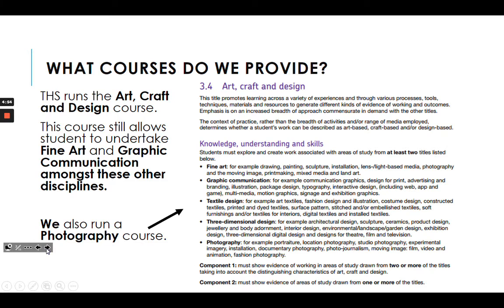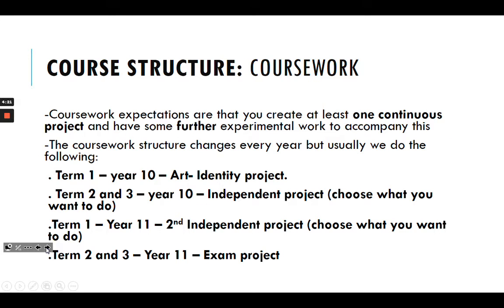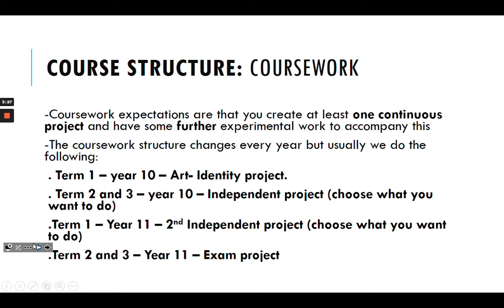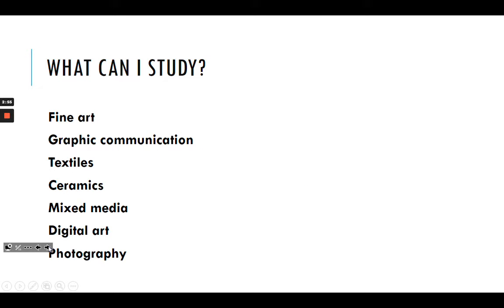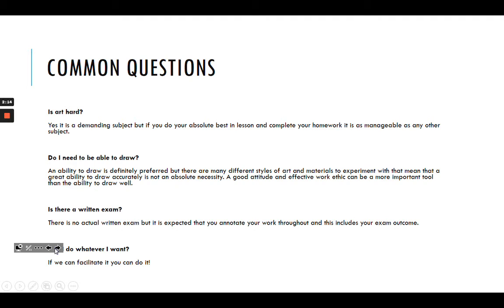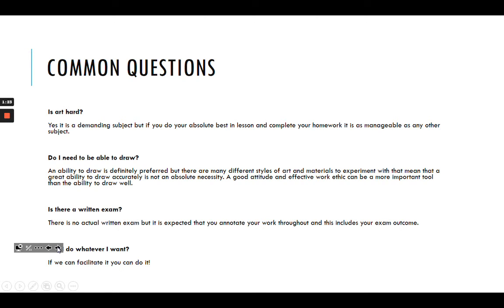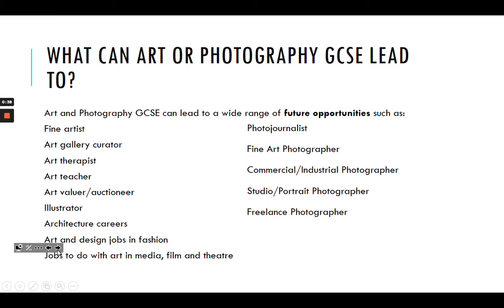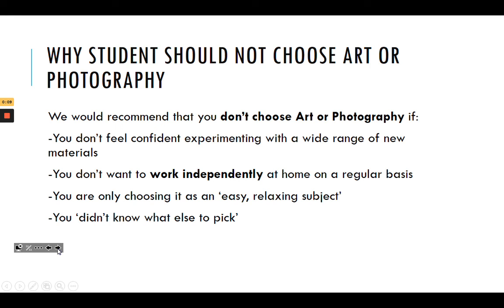GCSE Art Option video